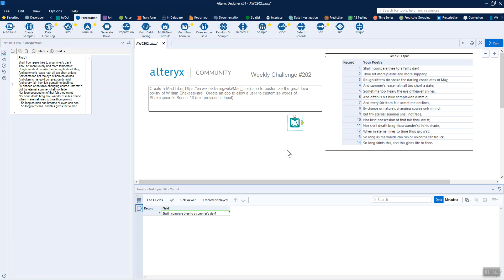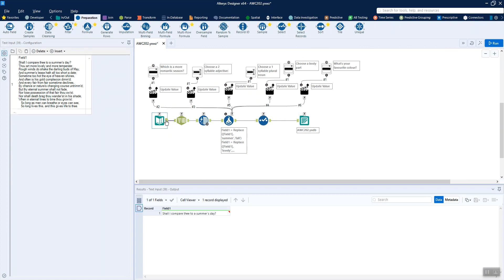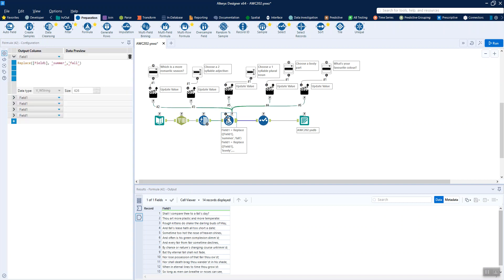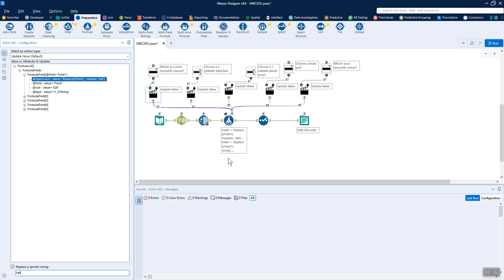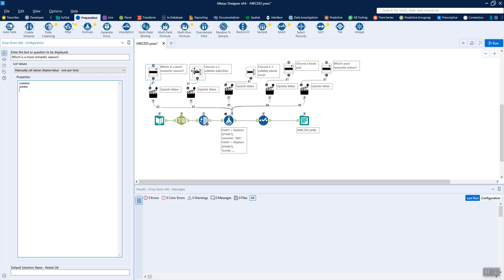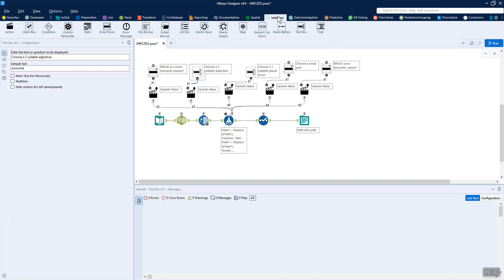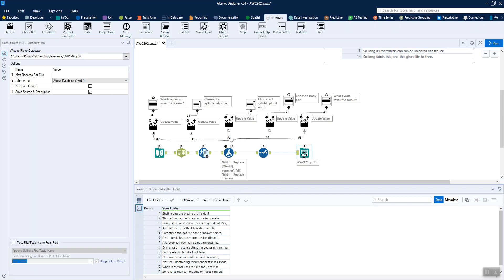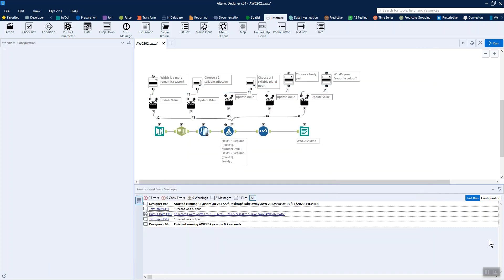Alteryx Weekly Challenge 202 - Intro to Analytical Apps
This week's challenge is nice and simple for valentine's day. It's a great one to try if you've never built an analytic app before in Alteryx. It's a great introduction to the interface tools and a great opportunity to explore the different things you can do with them.